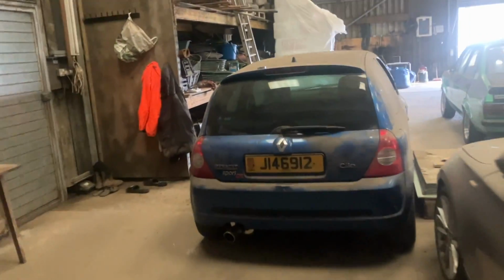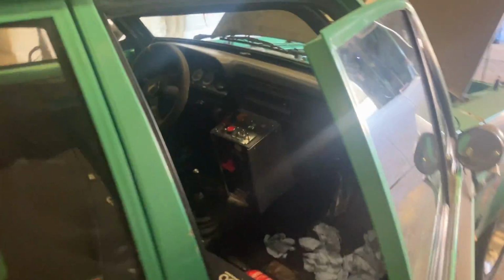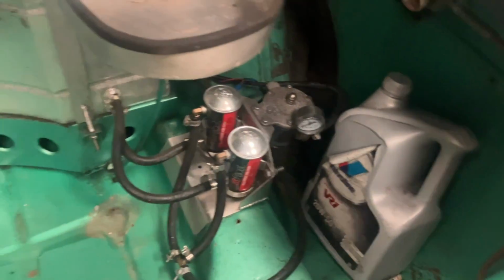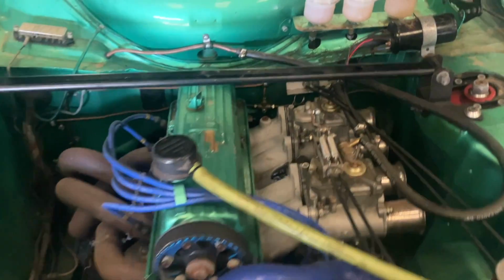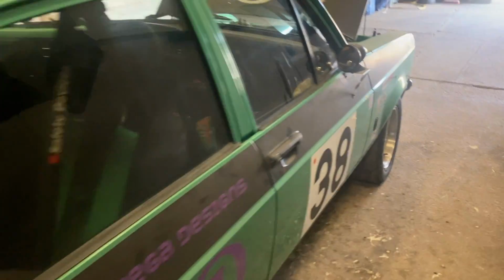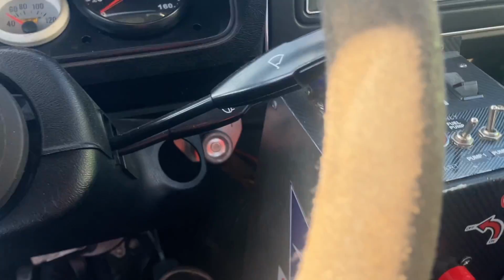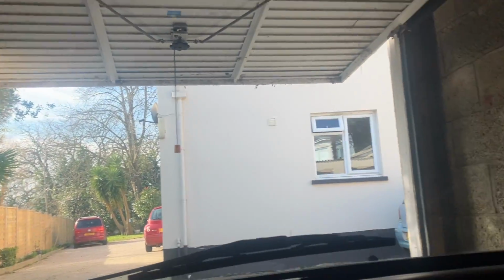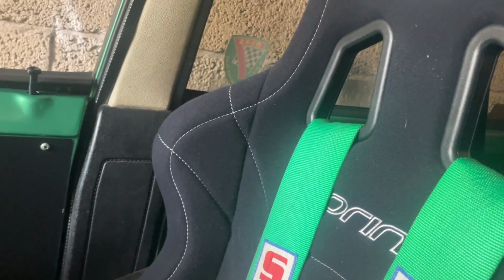The new car (not another one)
I couldn't say no. it's a more door lhd mk 2 ford escort and i love it. it has some great bits on it and drives lovely. Electric power steering column, connaught 2.2 litre pinto with offset bore and new twin 48 webbers (215bhp)  tony law exhaust, limited slip differential, safety devices roll cage, bias pedal box for the brakes, aluminium fuel tank in the boot, race seats and harnesses and loads of other goodies. It has been in a shed for a long time and needs a good clean